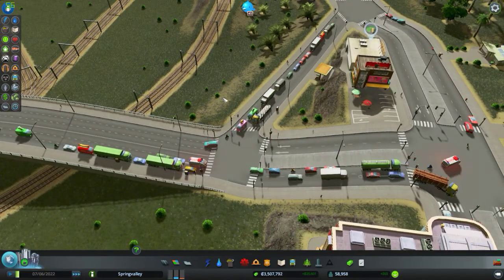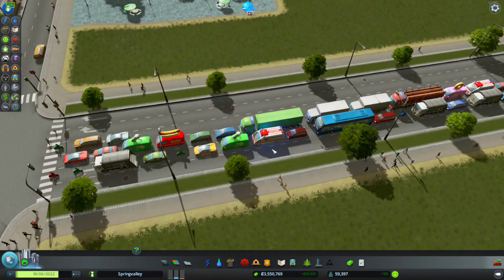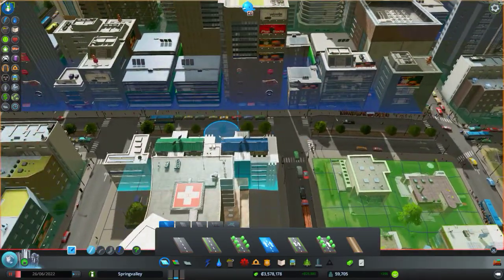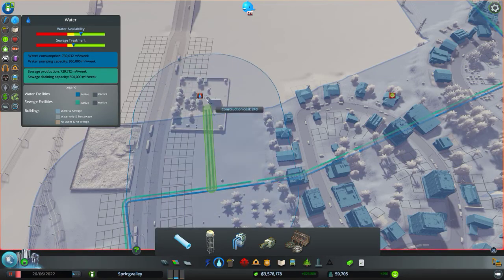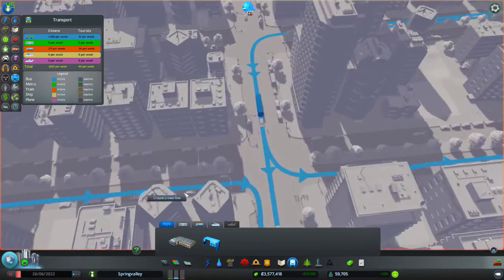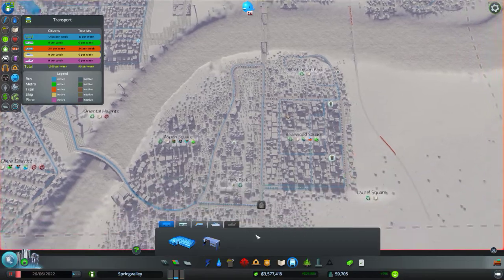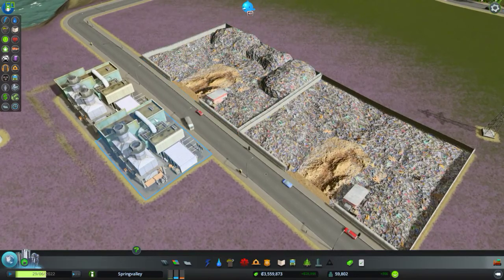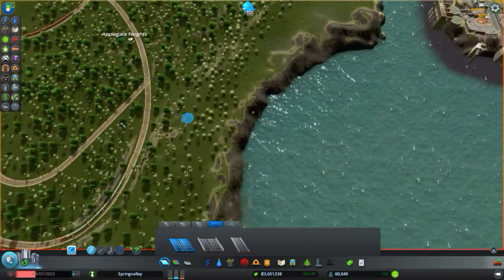Cities: Skyline - Problems I have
I thought I would make a video on the problems I am encountering in Cities: Skyline. Mainly the game has really poor traffic path finding. Cars will backup one lane of a road for miles.